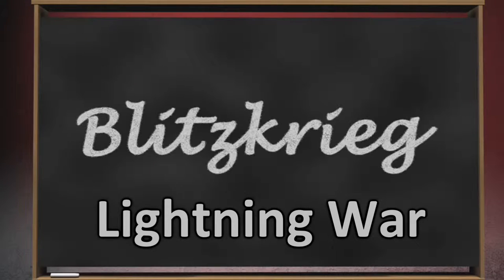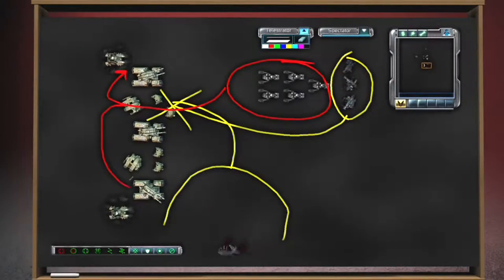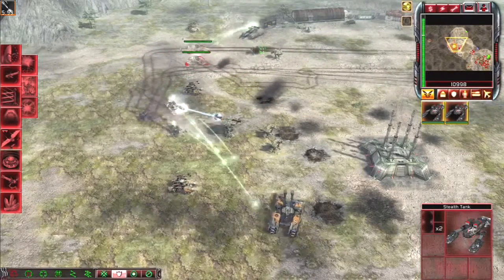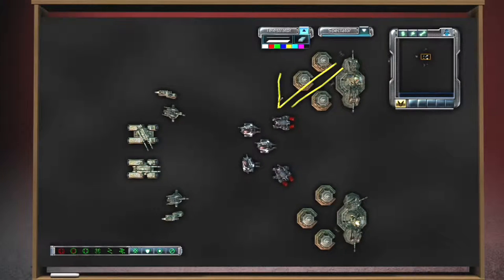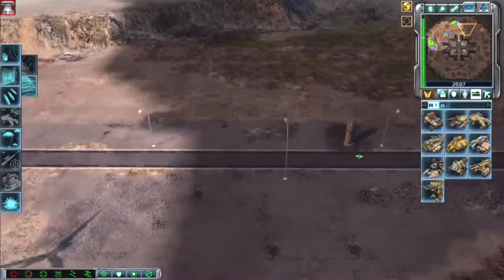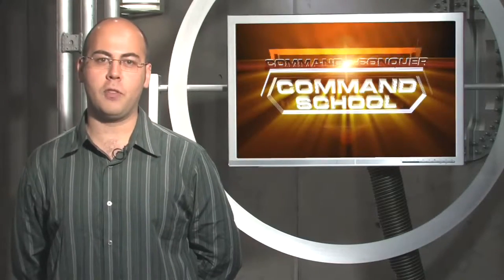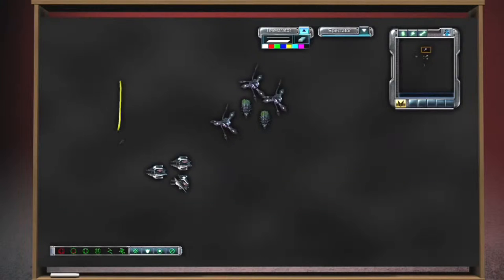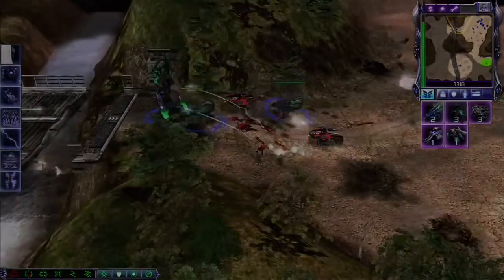Command School "Military Tactics"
Command School Episode : 9